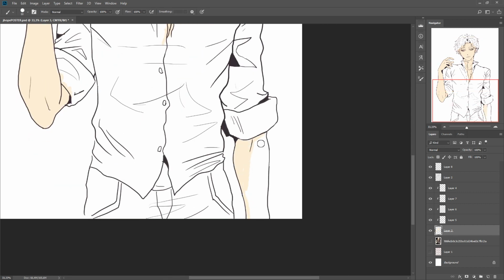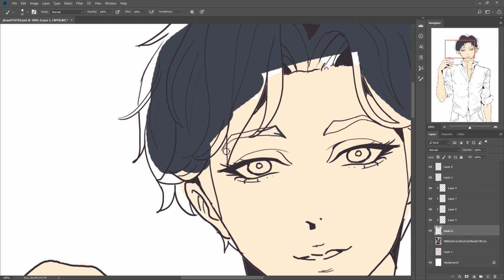🔥BTS J-Hope anime - Speedpaint (painting process)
Now i have someone to edit the videos for me  :D
🔥I'M OPEN TO SUGGESTIONS OF FANART(anime and games) TO DRAW!🔥

🛠 TOOLS:
-Photoshop CC

All rights of BitHit Entertaiment